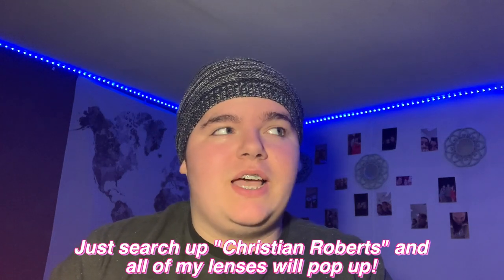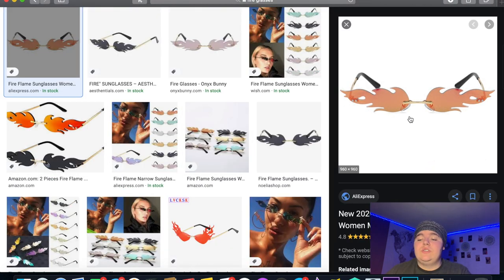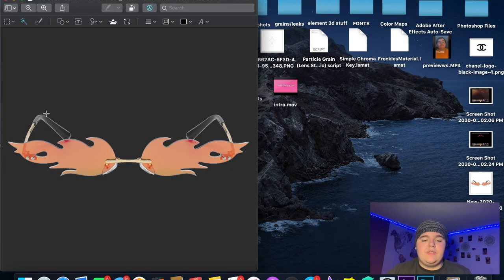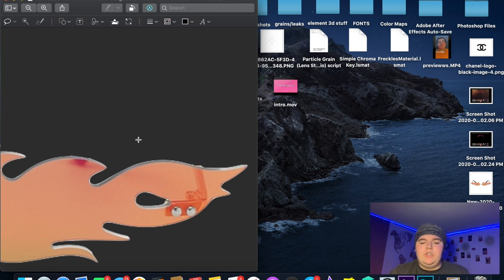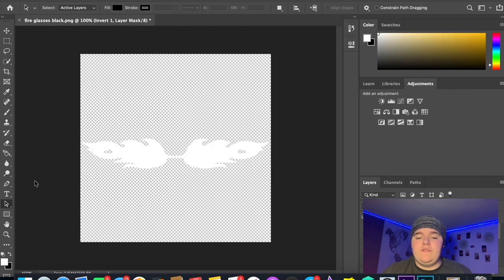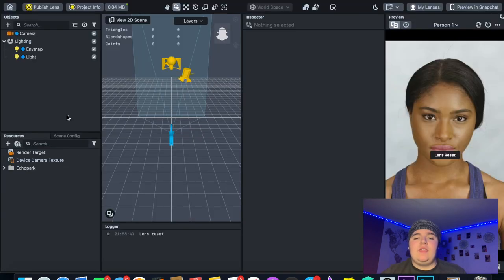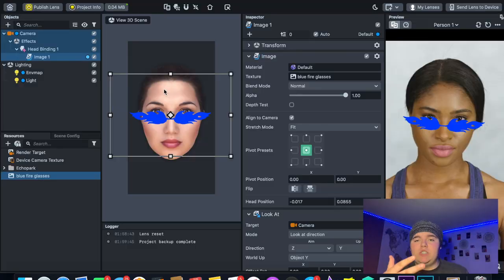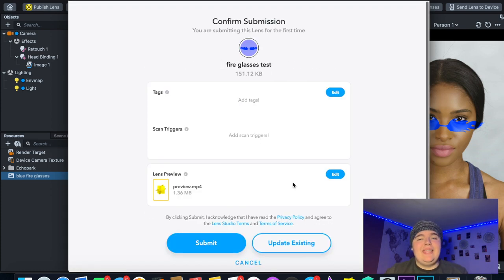HOW TO MAKE FREE SNAPCHAT FILTERS! *Fire Glasses Tutorial*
Hey guys!!! In todays video I showed you how to make the VERY POPULAR fire glasses filters for snapchat. I have been getting a lot of requests to make snapchat filter tutorials, so I decided to make a bunch of them.

also, I am going to be posting weekly, on every Tuesday and/or Friday between 3-6 pm!!! :)

✩ SOCIAL MEDIA ✩
Lookup “christian roberts” in Snapchat to use my snapchat filters!!

If you see this, comment “flaming hot Cheetos”

xoxo
christian